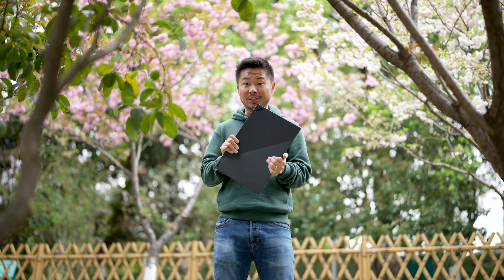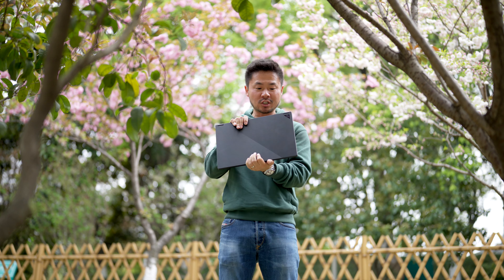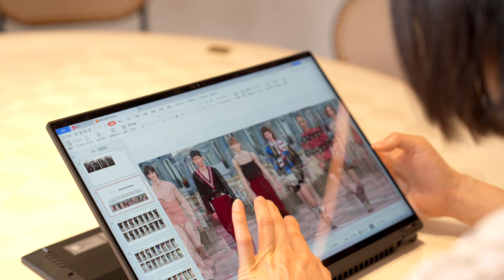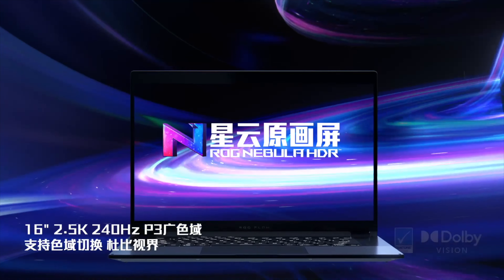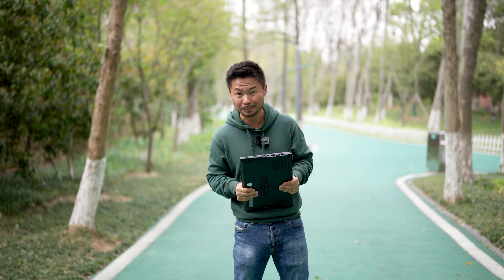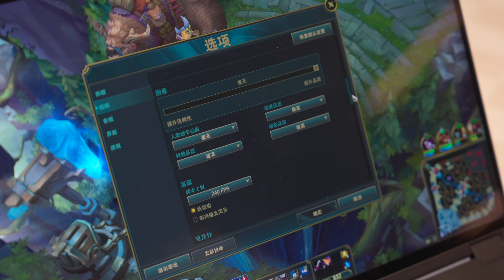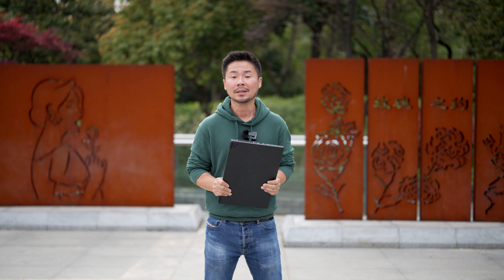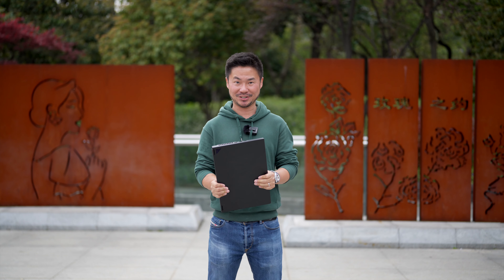【顾俊】适合创作者的全能本 —— ROG幻16翻转版！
感谢这次帮忙出镜的小蒋，大家可以关注她：@别叫我蒋工

我的设备清单：
最常用的相机：
最喜欢的镜头：
室内录制相机：
室内录制镜头：
常用麦克风：

我的淘宝店：摄影师顾俊，专营摄影配件和周边，联系客服，暗号“顾俊”，会有折扣，嘿嘿嘿嘿~~~

关注我的第二频道：顾俊开箱，分享数码产品开箱和使用感受

悉尼地区的朋友如果想要租用器材，可以上我的网站 进行租用 ：）